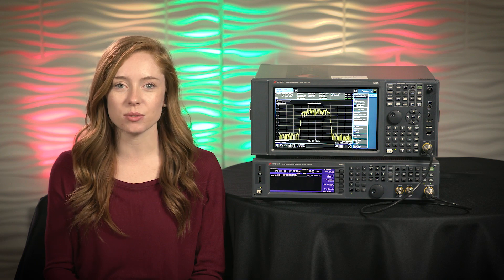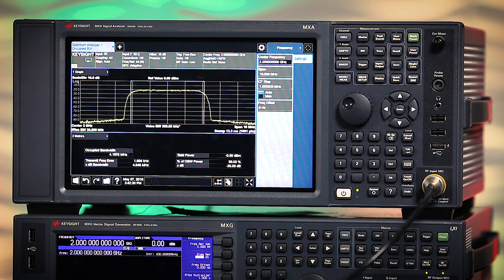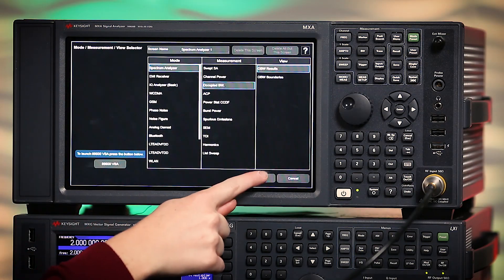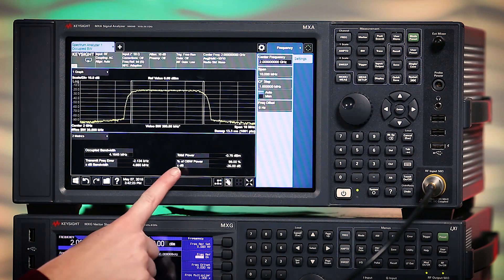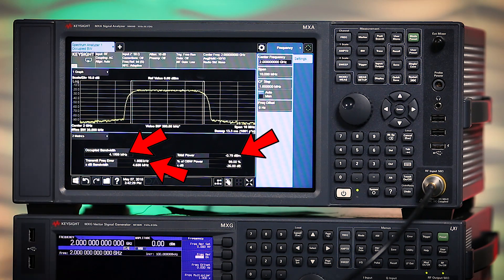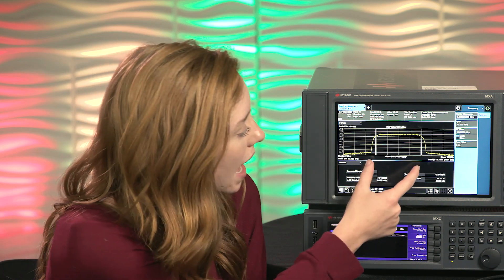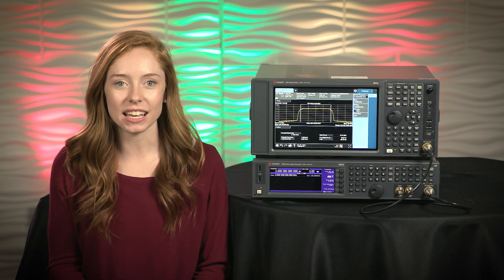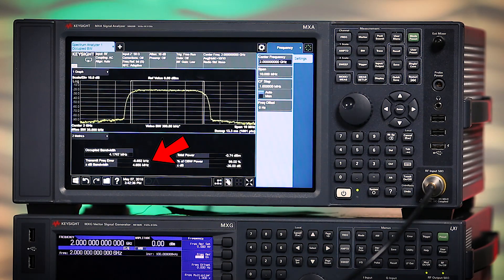How to Make Occupied Bandwidth (OBW) Measurements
What bandwidth does your signal occupy?

(The Keysight X-Series MXG 9 kHz - 6 GHz)

Transcript:
Determining whether or not your W-CDMA signal is distorted in any way can give you qualitative insight into your device’s transmitter operation. Today we’ll discuss a quick way to identify whether or not your transmitter is operating as expected.

Hi, I’m Ally, and welcome to Ready, Set, Measure. In this video, we’ll be discussing occupied bandwidth.

In an earlier video, we discussed measuring channel power. A similar but slightly different measurement is occupied bandwidth.

With channel power, we’re looking at signal power in a predetermined channel. With occupied bandwidth, we’re starting with a signal and looking at its bandwidth.

Doing so gives us a better picture of whether or not our transmitting signal is behaving as expected.

Normally, any distortion such as harmonics and intermodulation produces power outside of a specified bandwidth. However, by looking at the bandwidth occupied by the majority of our signal’s power, we can check to see if there are ‘shoulders’ on the side of the spectrum or ‘rounding or sloping’ on the top of the spectrum. These indicate intermodulation or filter- shape problems that we need to address during the design phase.

It’s important to measure the occupied bandwidth, which is typically where 99% of your device’s signal lies. Doing this manually can be cumbersome and could slow down your device design and manufacturing.

So, instead of doing this manually, we can use a signal analyzer with a built-in occupied bandwidth- or OBW- tool to make this measurement automatically. Here we can calculate and display the total power of our signal, the occupied bandwidth, and the transmit frequency error.

We need no prior knowledge of the signal other than its nominal carrier frequency.

The occupied bandwidth measurement integrates the power of the displayed spectrum. It also adds markers to show us the occupied bandwidth. The measurement defaults to 99% but this can be changed if required.

Additionally, you often want to know if your modulation is symmetrical. To do this, you can look at the transmit frequency error, which is the difference between the intended center frequency and actual center frequency.

So, the occupied bandwidth measurement is a quick way to get qualitative and quantitative insights into your transmitter’s operation.

With any transmitter, you have an intended bandwidth you’re trying to stay within. This occupied bandwidth measurement gives you a quantitative idea of how well reality lines up with your expectation.